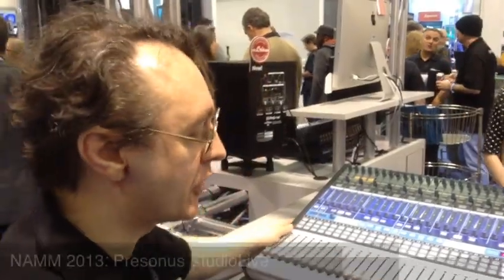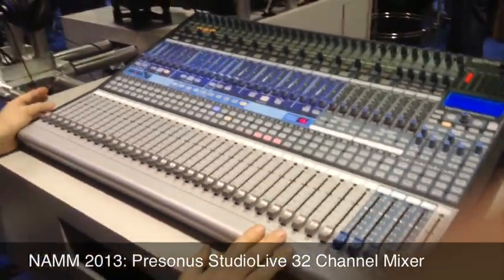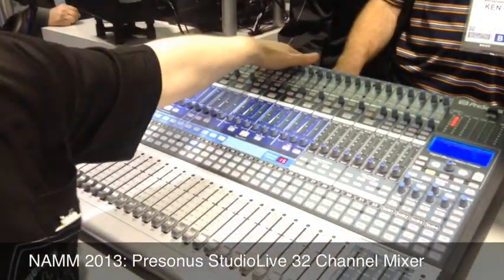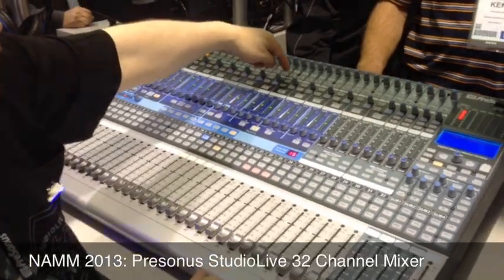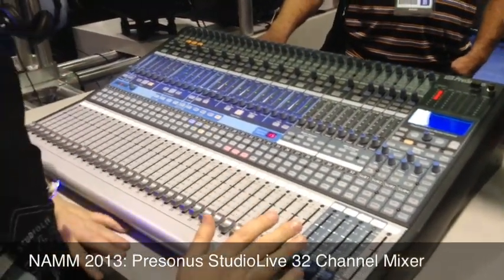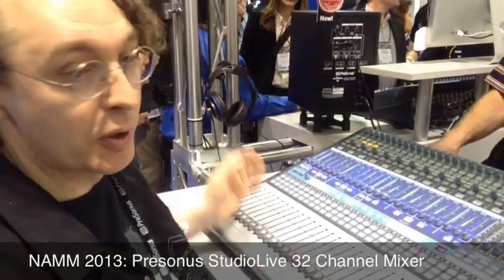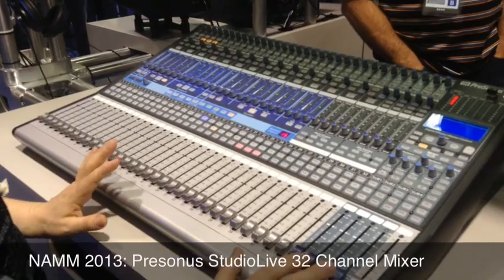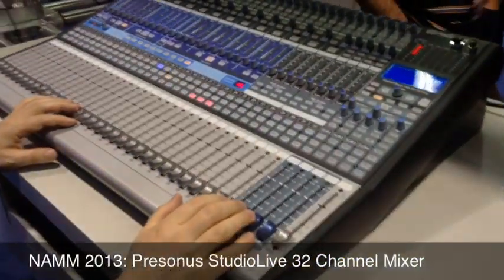NAMM 2013: Presonus StudioLive 32 Digital Mixer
Presonus have released the StudioLive digital mixer at NAMM 2013. The new mixer from PreSonus features next-generation Active Integration technology, including a dual-core computing engine that packs over 64 times the processing power and an incredible 10,000 times more RAM than the previous model.